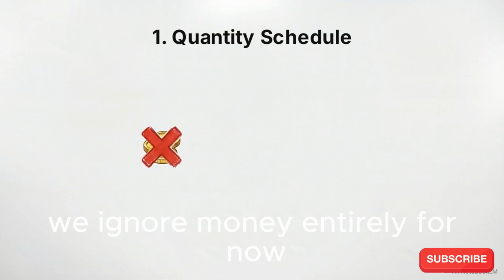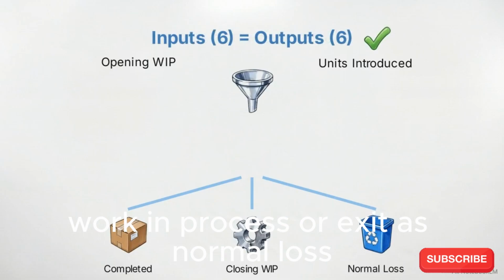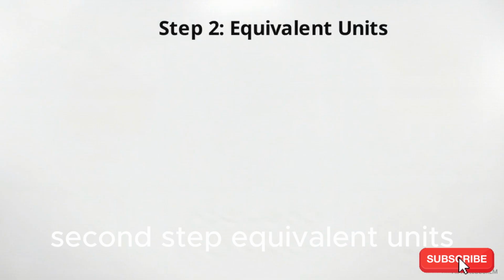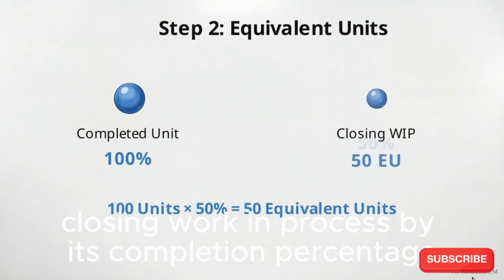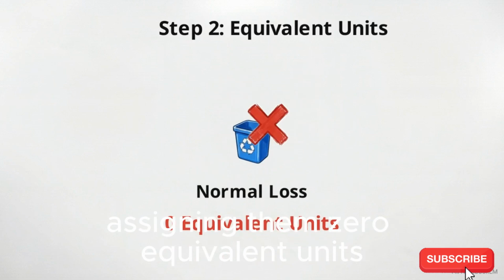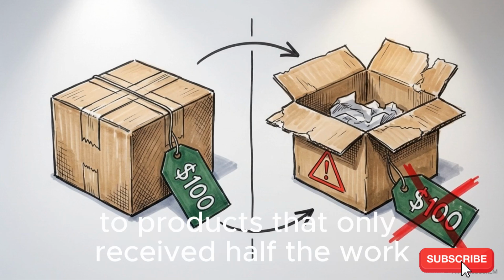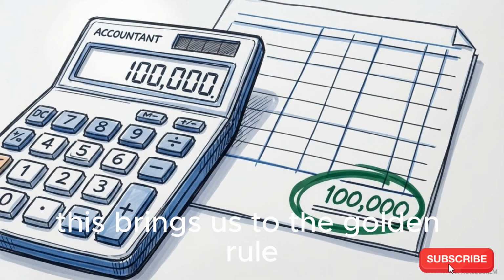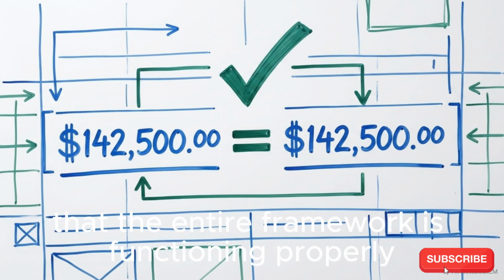Master Process Costing in 4 Minutes: The "4-Block" Production Report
truggling with Process Costing? Let’s fix that.

This isn’t theory. This is the real engine of accounting—built step by step.

In this video, I break down the Production Cost Report into 4 powerful stacked blocks so you can finally master:
✔ Quantity Schedule
✔ Equivalent Units
✔ Cost Allocation

Whether you’re preparing for exams 🎓 or building real-world factory reports 📊, this guide gives you a complete, practical system—with ready-to-use Excel layouts.

🔥 What you’ll learn:
• The “Stacked Block” structure of a Production Cost Report
• How to calculate Equivalent Units (Materials, Labor, FOH)
• The Golden Rule of Cost Accounting (your totals must always match)
• A clean Excel format you can copy and use instantly

0:00 — 🏭 The Factory Dashboard Mindset
(See the big picture before diving into numbers)

0:45 — 📦 Block 1: Quantity Flow (Where Units Travel)
(Track units like inventory moving through a pipeline)

1:30 — ⚙️ Block 2: Equivalent Units Simplified
(Turn incomplete work into measurable output)

2:15 — 💰 Block 3: Cost per Department
(Attach money to the flow—precision starts here)

3:00 — 🔄 Block 4: Final Cost Allocation
(Assign costs to completed & in-process units)

3:45 — 🧠 Golden Rule + Excel Hacks
(Ensure totals match + build a clean system in Excel)